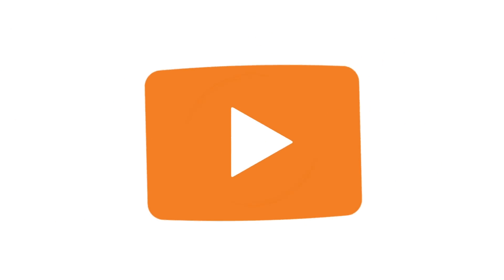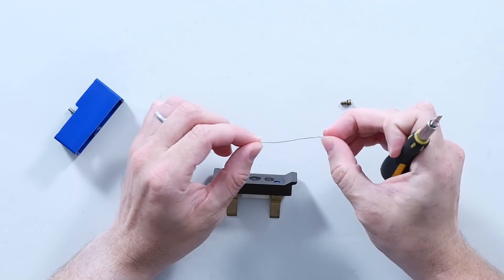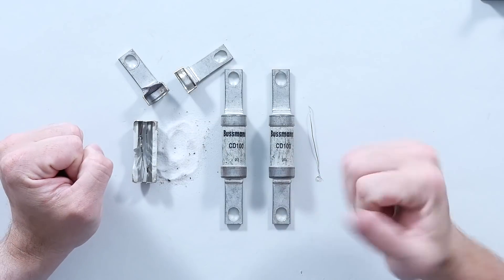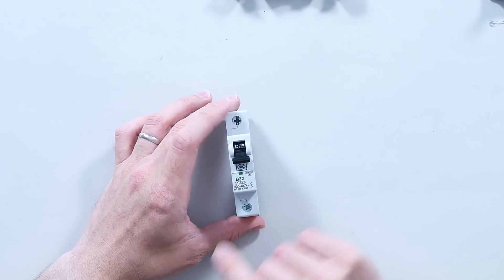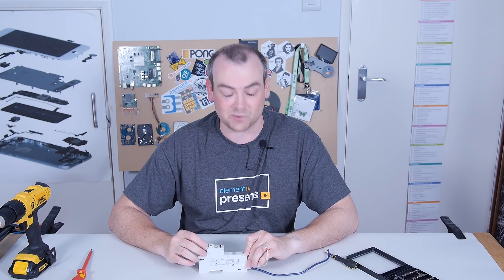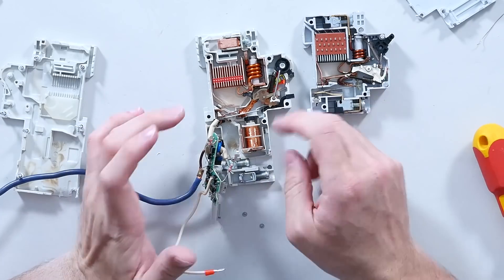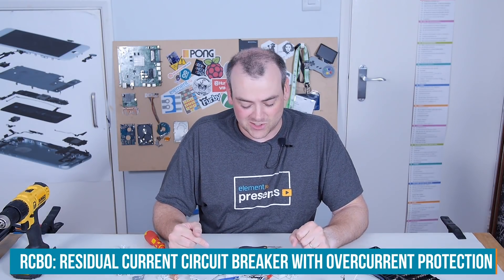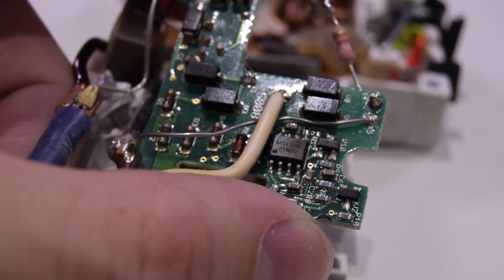Tearing Down Electronic Protection Devices - The Electronics Inside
Think of an electronic or electrical system that almost everyone relies on every day? I bet you didn't think of the ones in your fuse board? Well lets find out what keeps you safe!